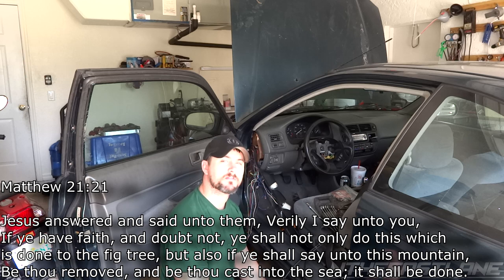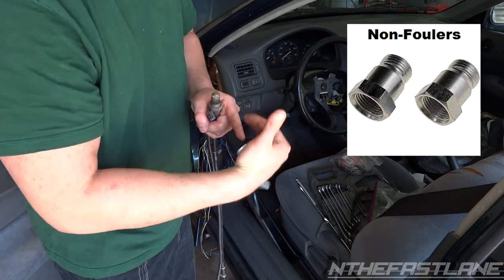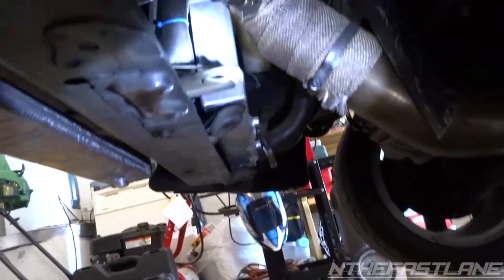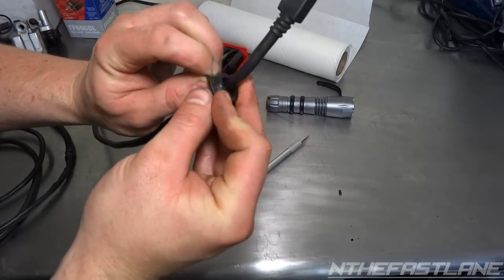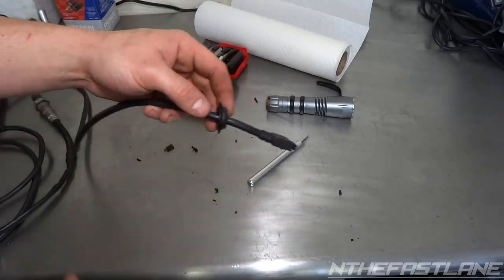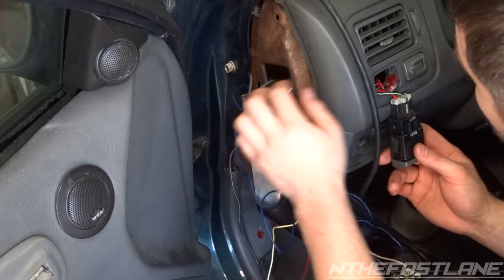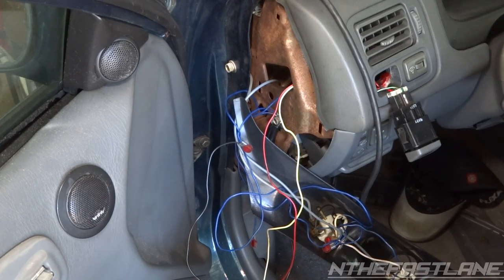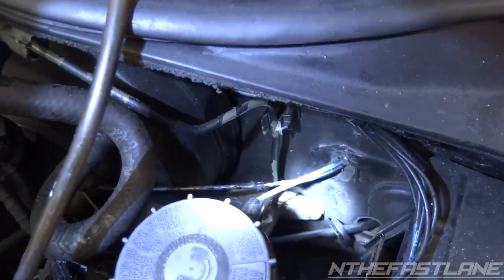Wideband Installation "How To"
In this video I show you how to install a Innovate Motorsports Wideband Air/Fuel Ratio MODEL: MTX-L. These same installation steps can be used with a variety of widebands.

Innovate MTX-L gauge wiring schematics

Red= Ignition 12v source
Black= Chassis ground
White= Head light power. This is the dimmer wire.
Yellow= Analog input 1. 0v= 7.35 AFR and 5v= 22.39 AFR.
Brown= Analog input 2. 1.1v= 14 AFR and .1v= 15 AFR